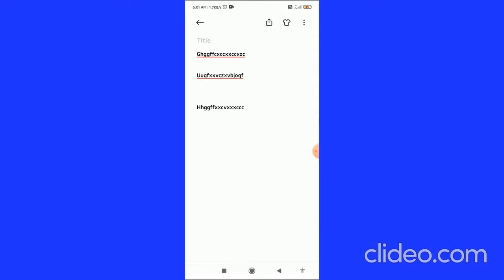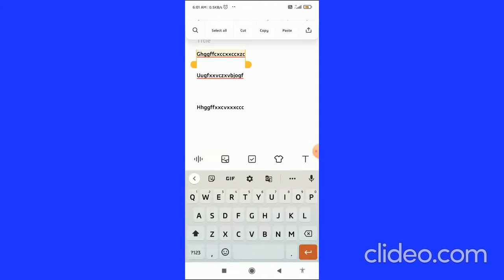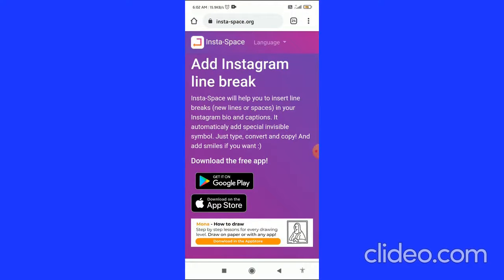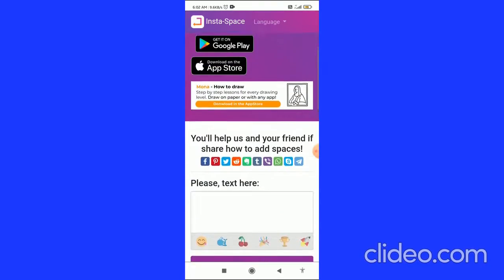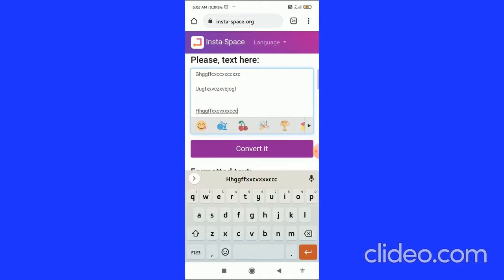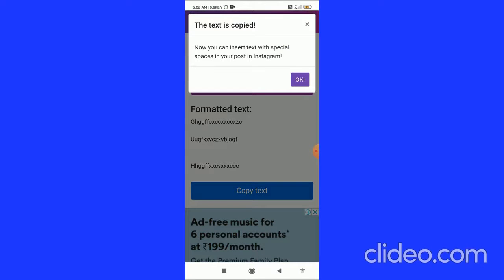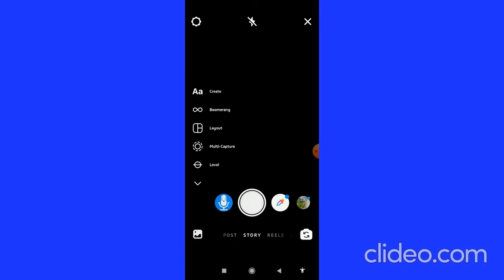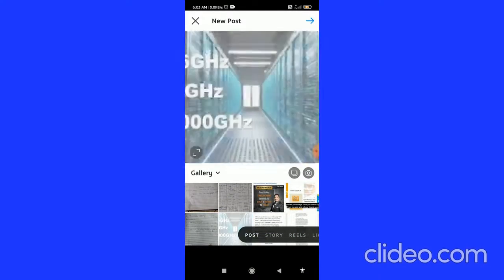How To Add Spaces On Instagram Caption ! (Quick & Easy)